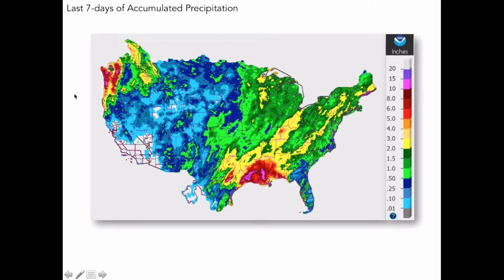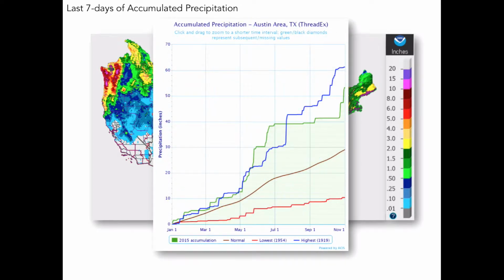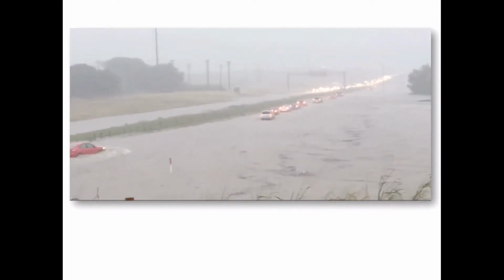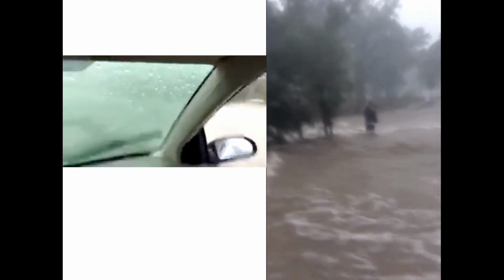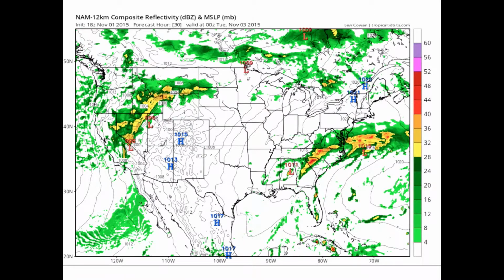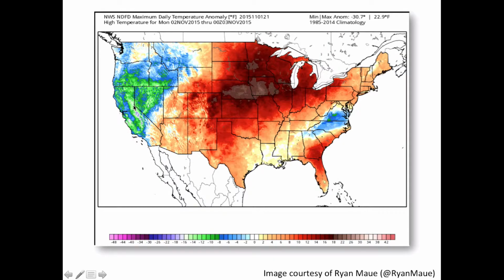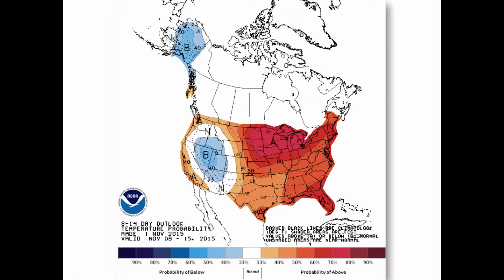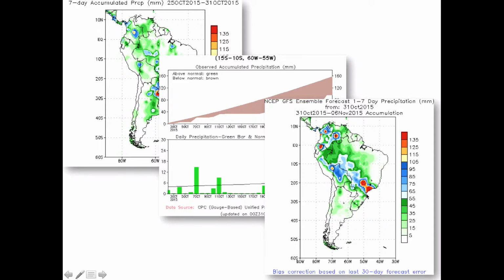Morning Farm Report US Ag Weather Video Nov 2, 2015